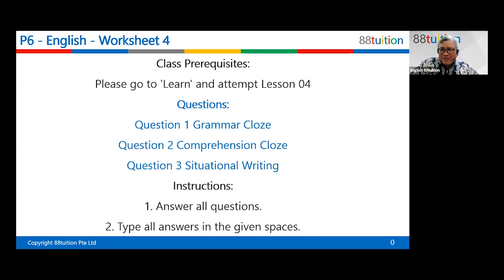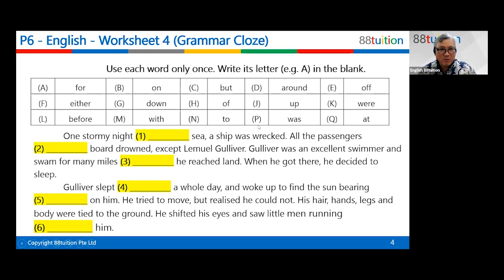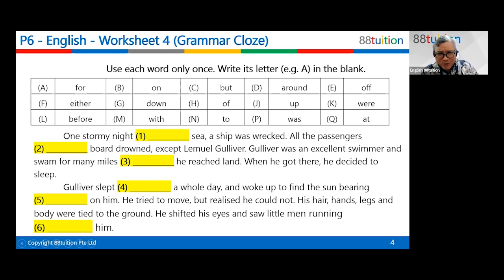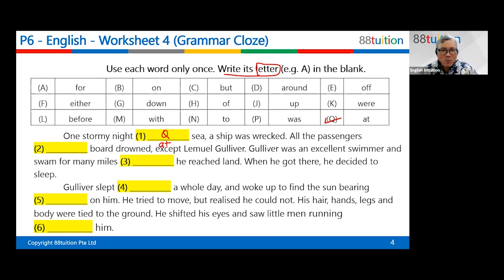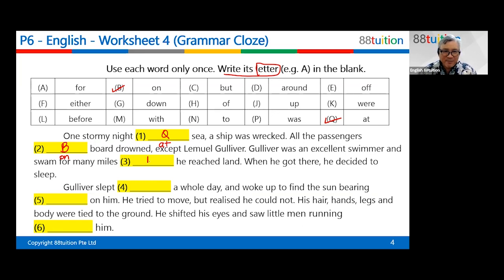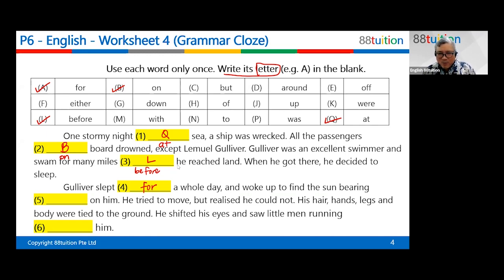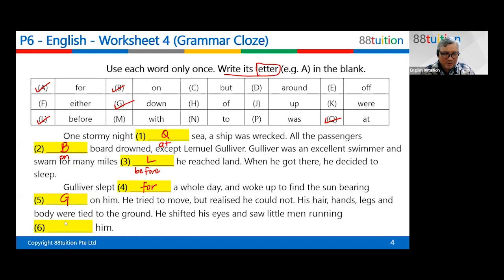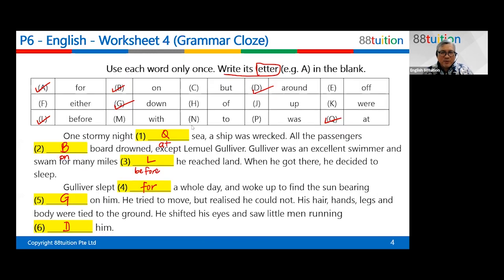P6 - Group A - English - Tutorial 4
Highlights Of This Tutorial :

• Grammar Cloze
• Comprehension Cloze
• Situational Writing